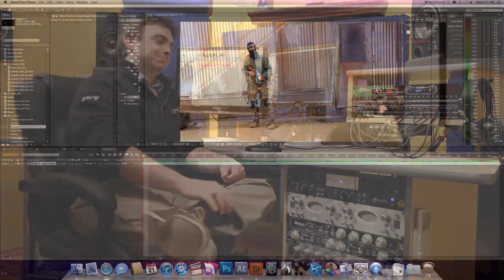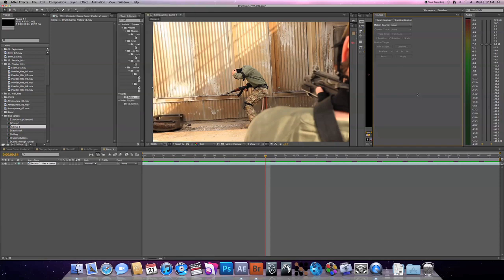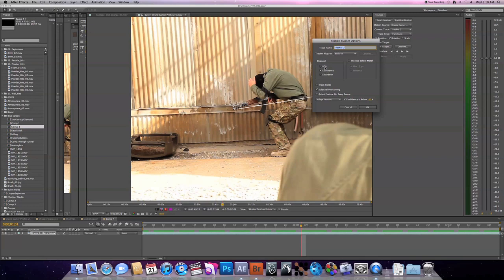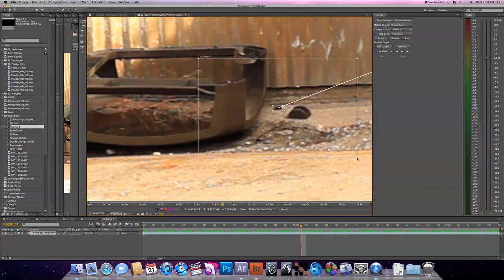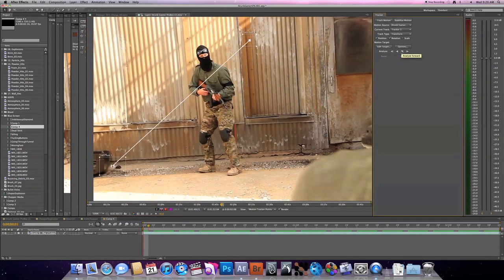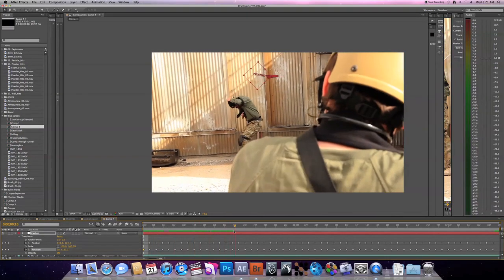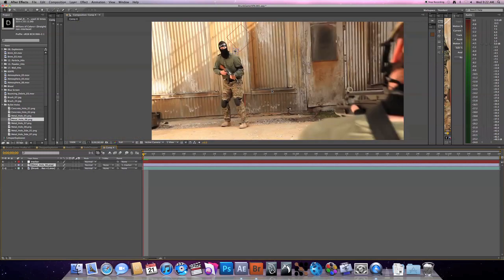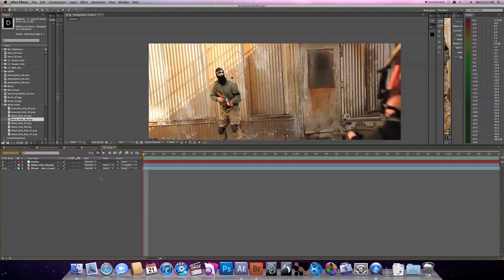Actionukkah Day 4 - Visual Effects "Tracking"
Day 4 of 8 of Tips and Tutorials on how we create sound design, music, and visual FX for our productions.  In this episode Diamond explains how the After Effects Tracker works and the best way to utilize it.  Knowing how to use the AE tracker can not only save you time but allows you to pull a decent track without having to purchase other software.  Questions and comments are always welcome!